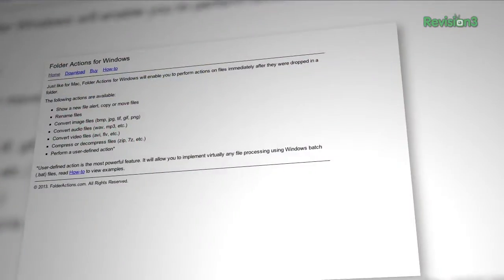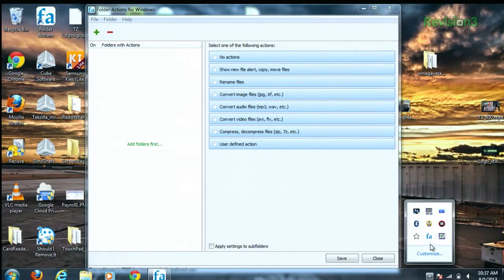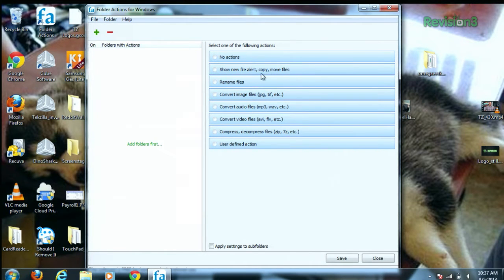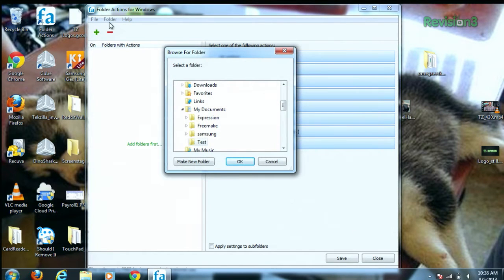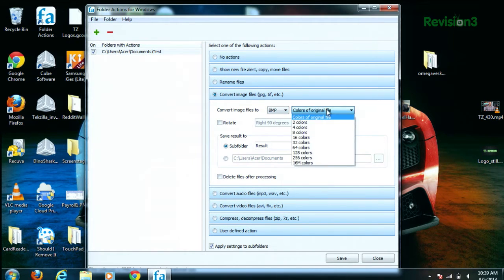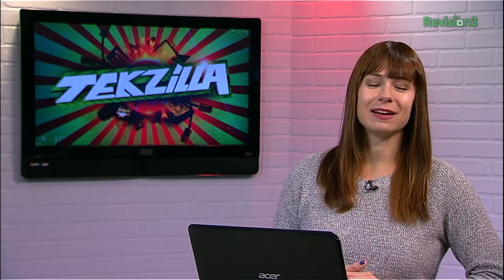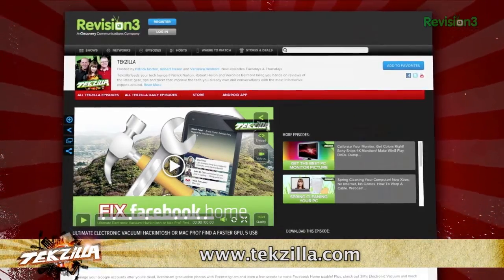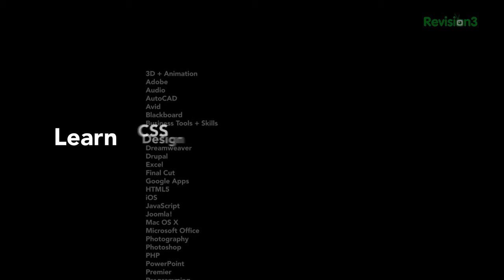Trigger Folder Actions in Windows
Folder Actions for Windows mimics some of the capabilities that OS X users have in Finder. You can assign a folder certain actions which will occur when you drop a new file into it. You can copy or move files, rename them, convert images, audio and video files, or make up some actions of your own!